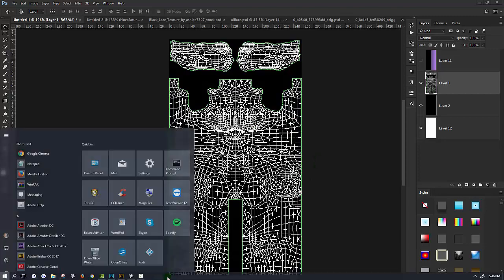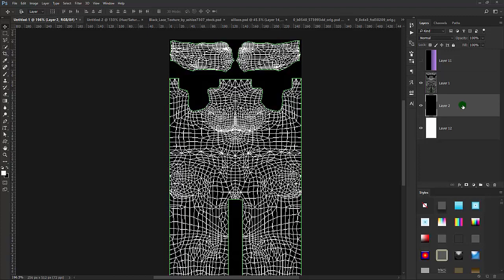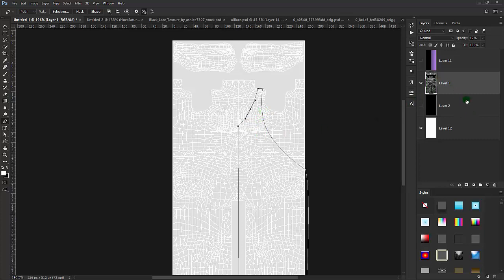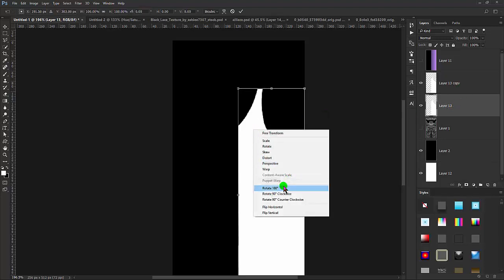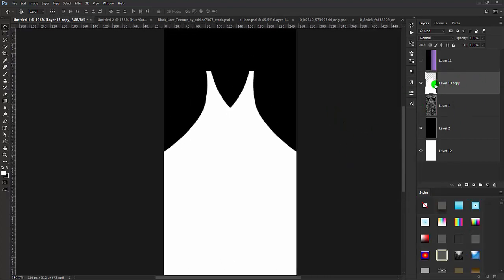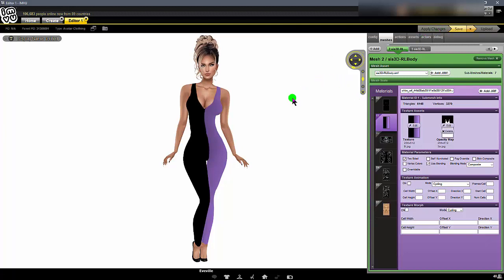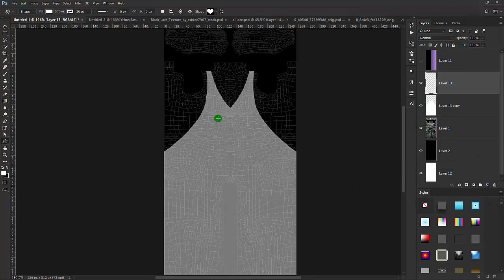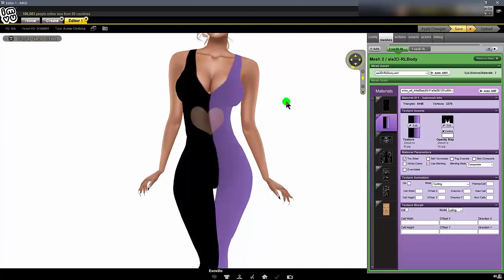Basic Opacity Maps for IMVU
A quick tutorial on how to create Opacity Maps in IMVU.